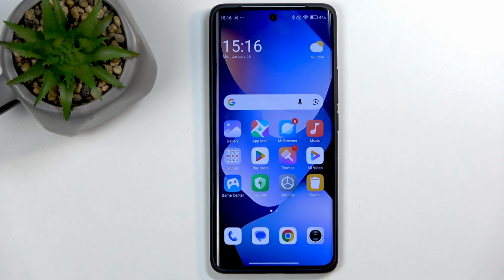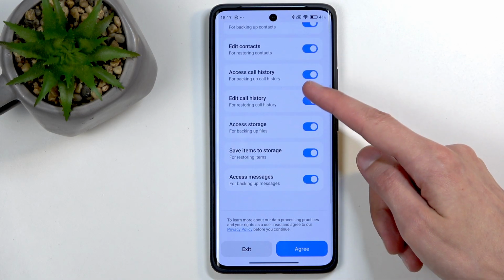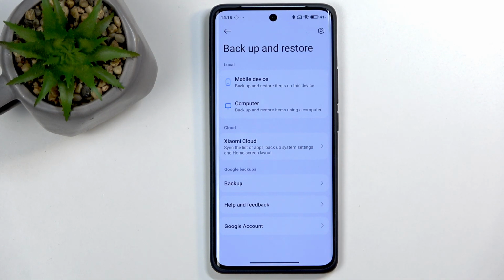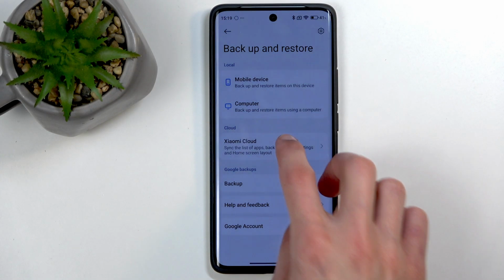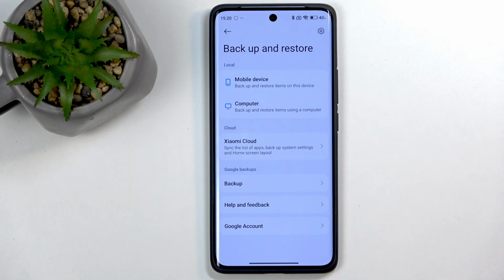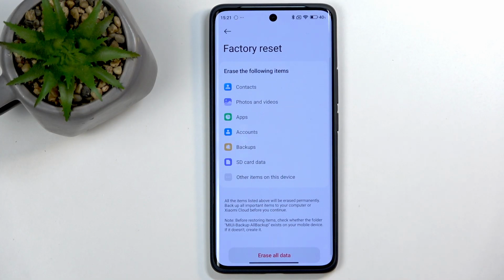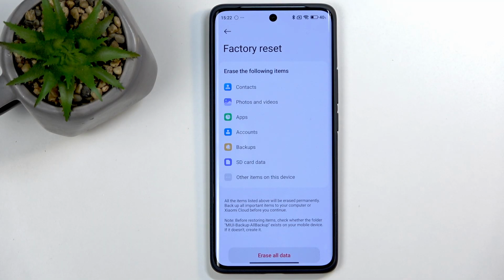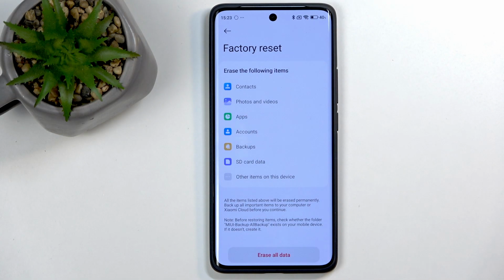How to Factory Reset REDMI Note 15 5G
This video shows how to factory reset (hard reset) your REDMI Note 15 5G using the Settings app. You will learn where Xiaomi hides the Factory Reset option, how to choose backup methods (Google backup, Xiaomi Cloud, PC or manual file copy), what data will be erased, and a quick tip to save files by copying them directly to your computer. I also explain the difference between SD card thumbnails and real files, the PIN confirmation step, and how long the reset takes before you see the Android setup screen. This guide is perfect if you want to sell, troubleshoot, or wipe your REDMI Note 15 5G safely.

How to back up REDMI Note 15 5G before factory reset?
How to restore data after factory reset on REDMI Note 15 5G?

0:00 Introduction – REDMI Note 15 5G hard reset overview
0:09 Open Settings and go to About Phone
0:28 Find and select Factory Reset
0:40 Backup options – Google, Xiaomi Cloud, PC or manual copy
03:55 Best backup method: copy files with a cable to PC
04:28 What is erased – photos, apps, user data, SD card notes
05:56 Confirm PIN and choose Erase All Data
06:38 Reset in progress – wait for Android setup
08:35 Reset finished – start Android setup